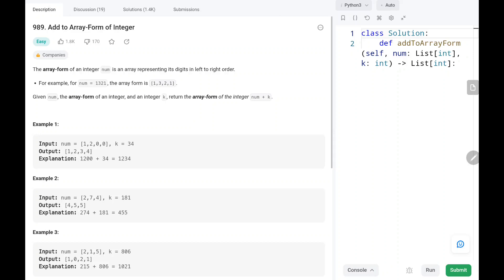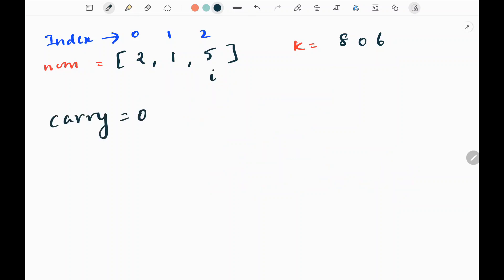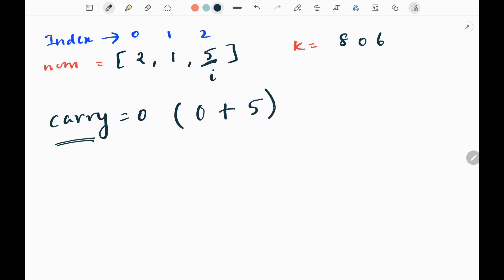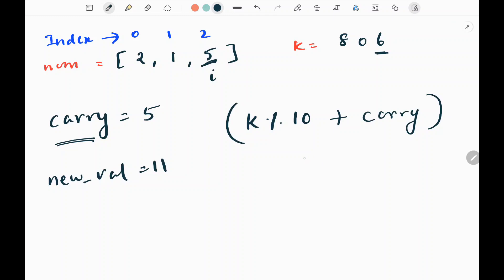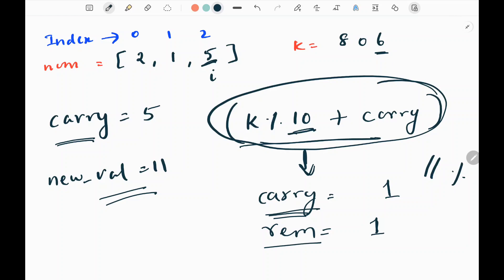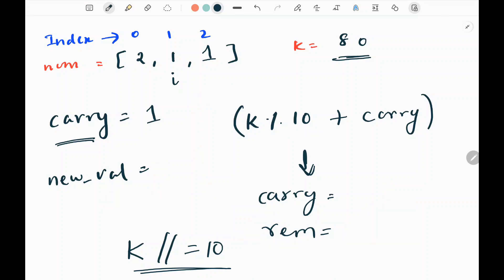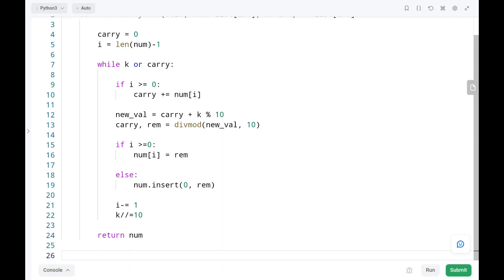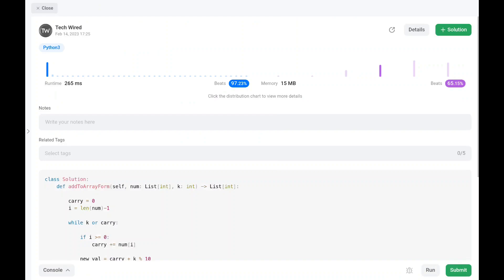Add to Array-Form of Integer - Leetcode 989 - Python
This video talks about solving a leetcode problem which is called Add to Array-Form of Integer. This question asked in many top companies.